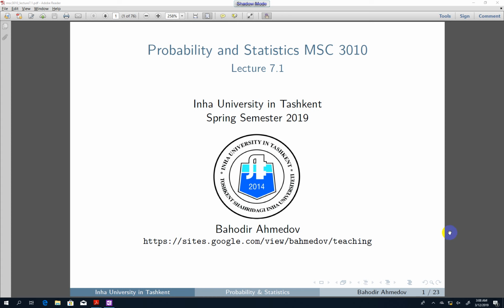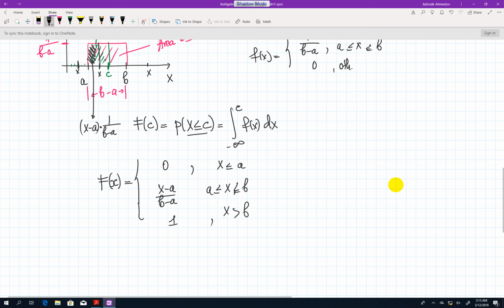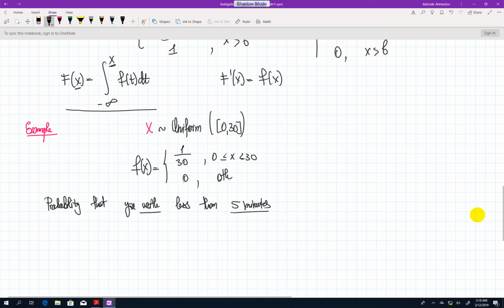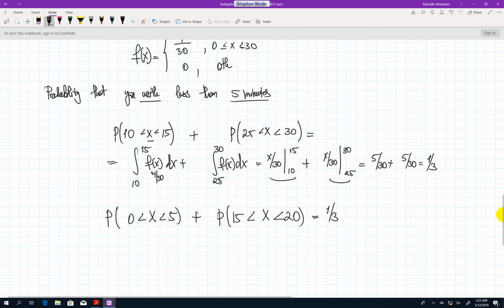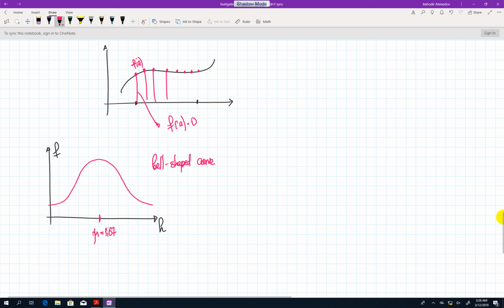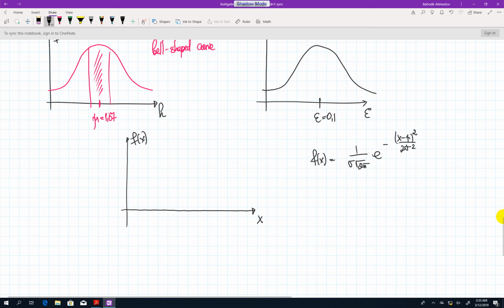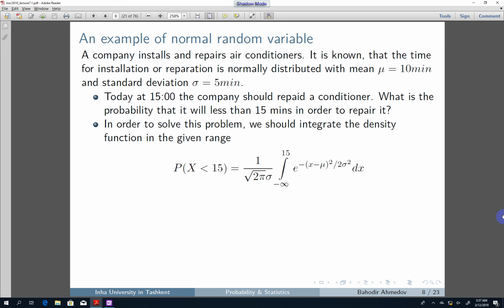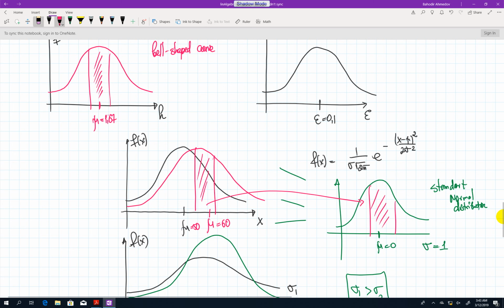Lecture 7.1 | Examples of Uniform Distribution. Intro to Normal Distribution.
INHA University in Tashkent | Probability & Statistics
Week 7 | Lecture 1 | Examples of Uniform Distribution. Intro to Normal Distribution.